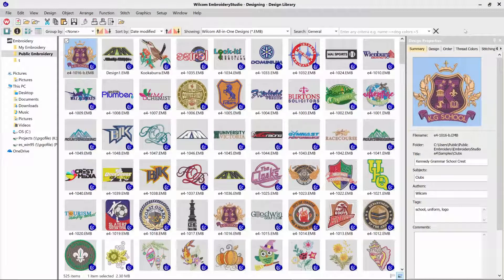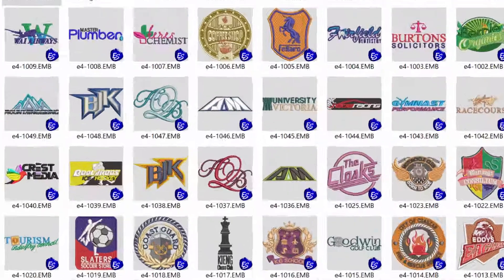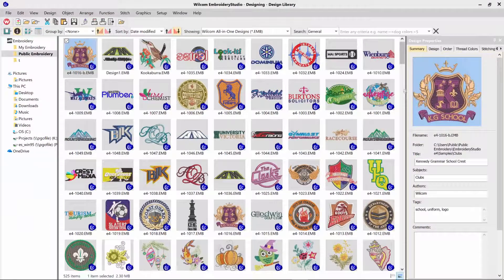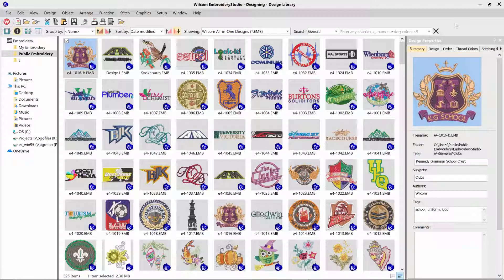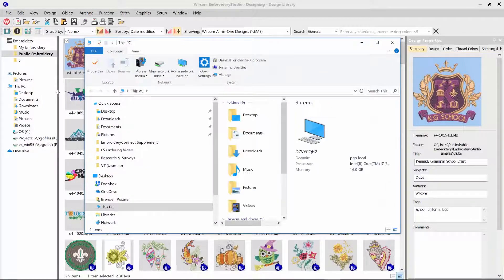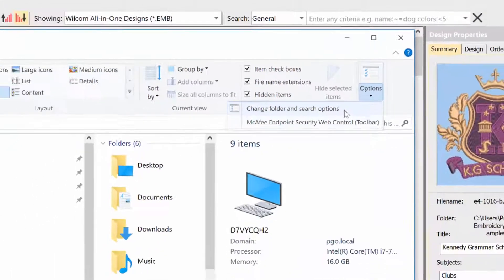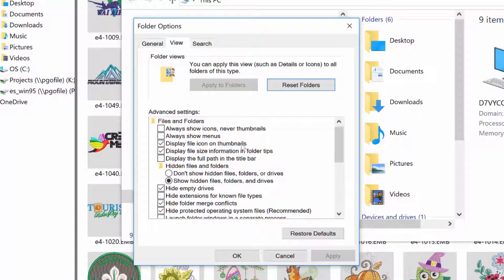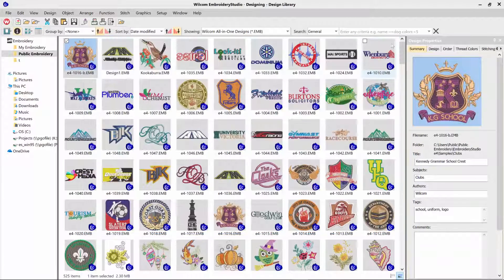Turn off the ES icon on design thumbnails - Wilcom's EmbroideryStudio e4 tip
In this video we show you how to turn off the ES Icon on your design thumbnails in Wilcom's EmbroideryStudio e4.